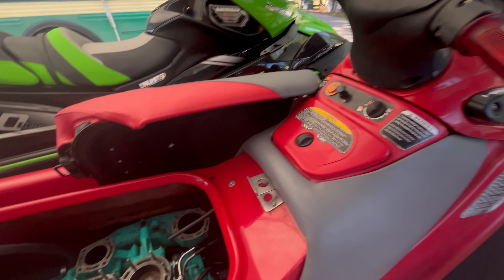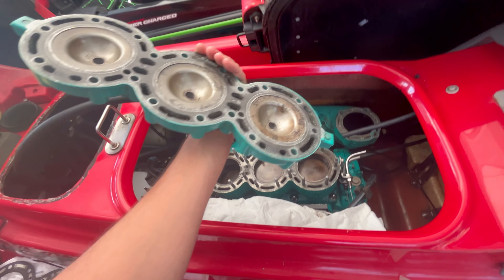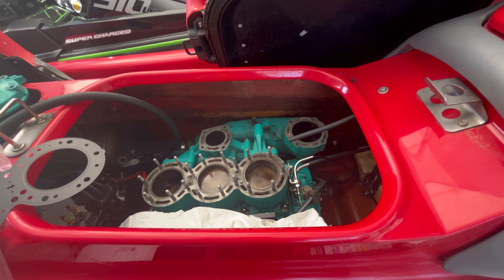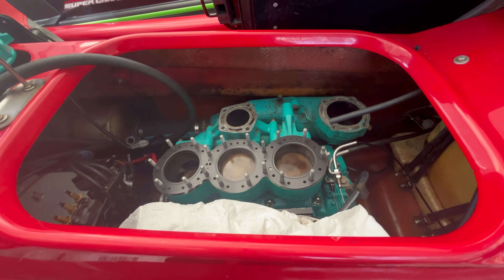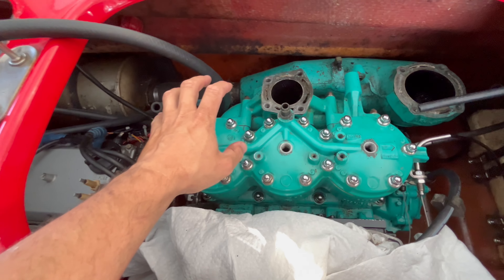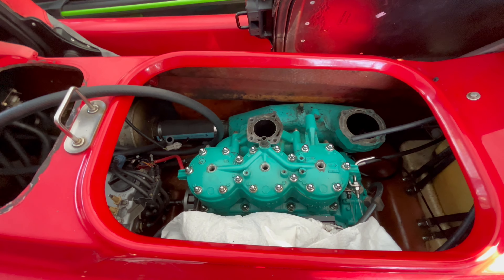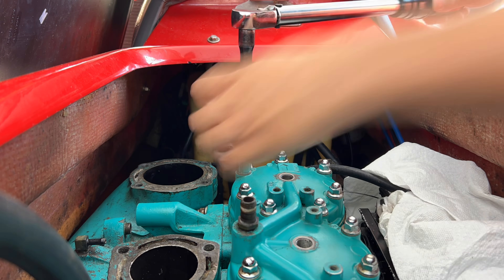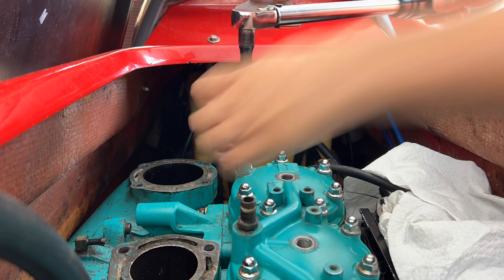Episode 7: How to Install and Torque the Cylinder Head on a Kawasaki 1100 Triple 2-Stroke Jet Ski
In this video is show you how to properly torque and install the cylinder head and cylinder head gasket on a 1100cc Kawasaki Triple 2-stroke engine. This procedure is the same for all 1100 triples on the STX and ZXI Jet Skis. Make sure to use OEM gaskets. I provide torque specs and part numbers in this video and show you how to install and torque spark plugs as well.